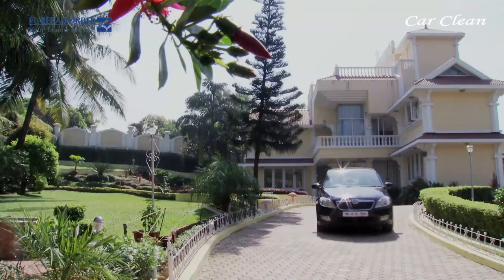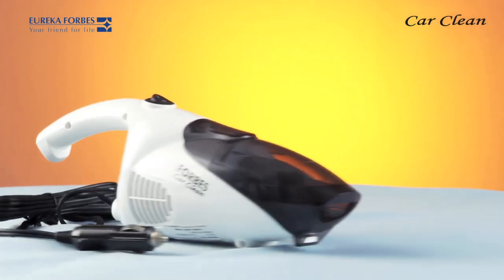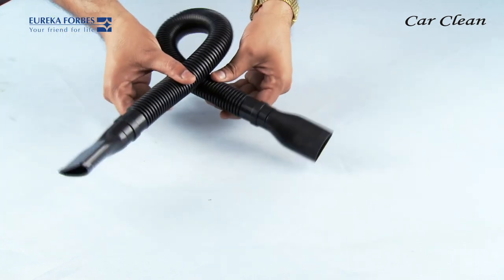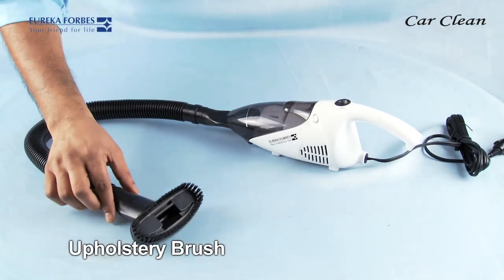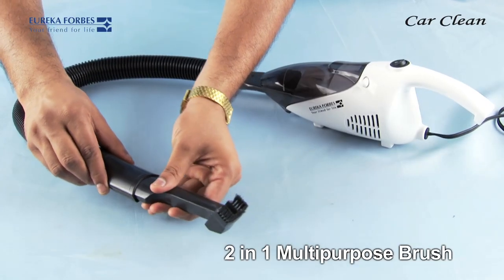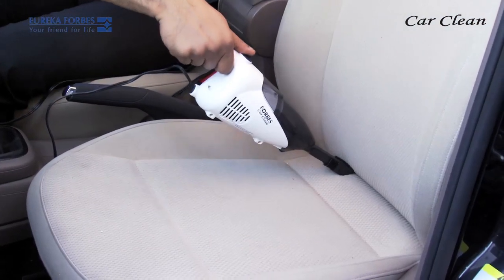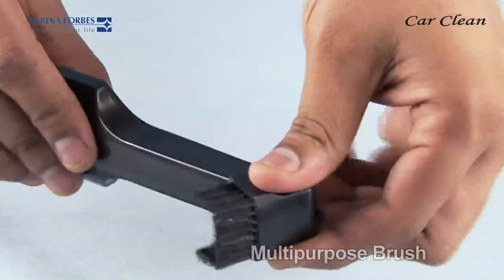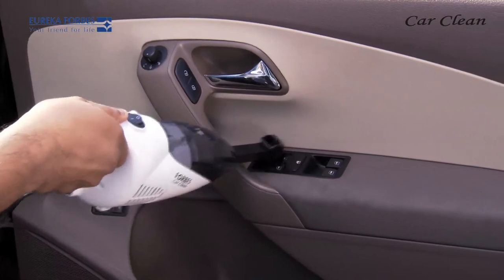Eureka Forbes Car Clean Vacuum Cleaner | Demo Video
Presenting Eureka Forbes Car Clean–the ultimate solution for keeping your vehicle's interiors sparkling clean and free of unhealthy dust mites.

This powerhouse handheld car vacuum cleaner tackles even the toughest messes–dust mites, pollen, and crumbs hiding in every nook and cranny. Its powerful motor delivers a deep clean, leaving your car breathing fresh and allergen-free.

Beyond robust suction, this car vacuum cleaner’s versatile accessories make cleaning a breeze:

The flexible hose pipe allows you to reach every nook and cranny without adjusting your equipment.
The upholstery brush effectively pulls out deeply embedded dust from car seats and carpets.
The 2-in-1 multipurpose brush is your one-stop shop for detailed cleaning. Use its soft bristles for delicate surfaces like AC vents and speakers, then flip it for a crevice nozzle that tackles those hard-to-reach corners between seats and door gaps.

Effortless cleaning, a luxurious result. Let the Eureka Forbes Car Clean vacuum cleaner pamper your car as much as you do because your ride deserves the best.
Important Timestamps:

00:00 Introduction to Eureka Forbes Car Clean Vacuum Cleaner
00:10 Ensures sparkling clean car interiors & tackles dust mites
00:20 Flexible hose pipe for easy cleaning, adaptable to any direction
00:30 Upholstery brush removes deeply embedded dust from car seats and carpets
00:40 Two-in-one multipurpose brush of Forbes Car Clean Vacuum Cleaner
01:06 Offers versatile cleaning for various car interior components

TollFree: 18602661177